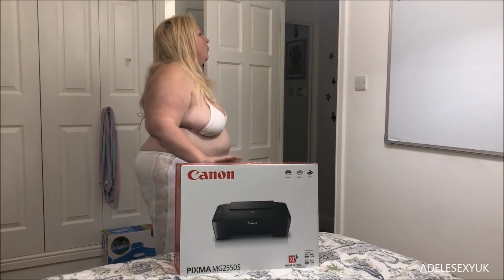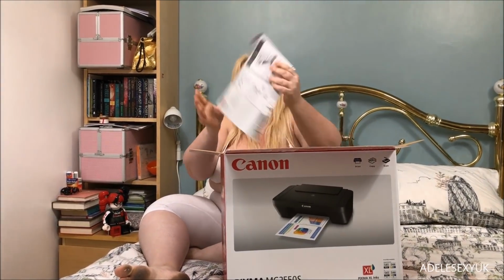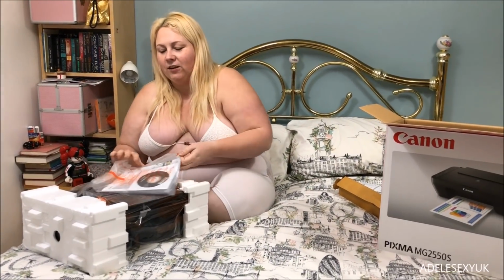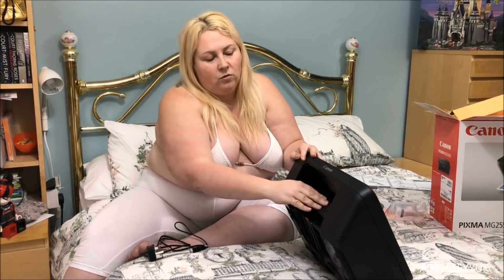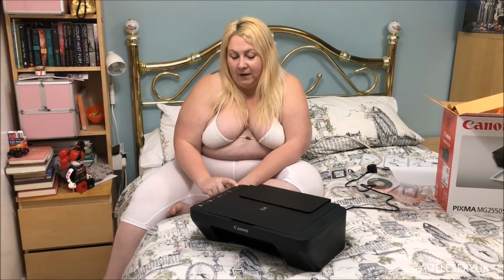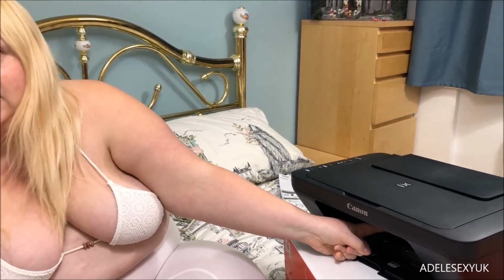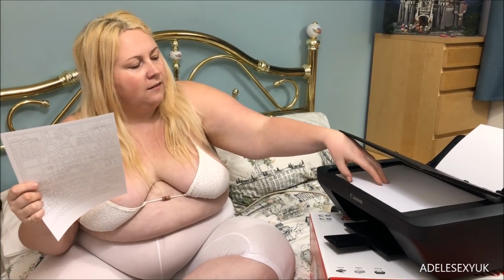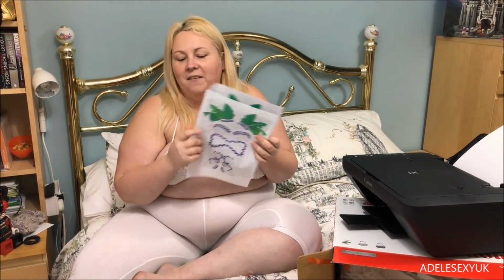ADELESEXYUK UNBOXING HER 3RD CANON PRINTER OF THE YEAR